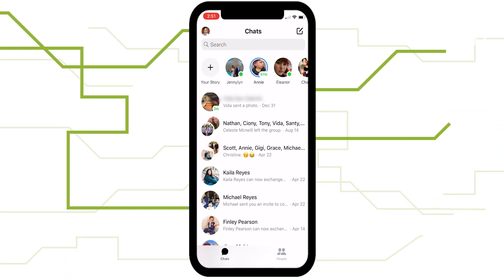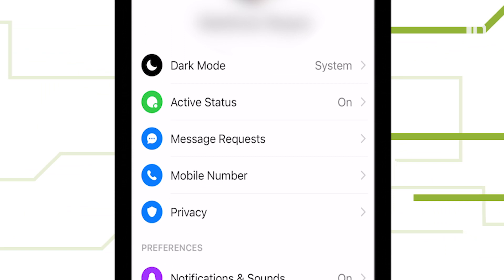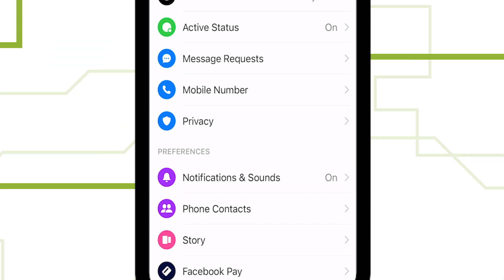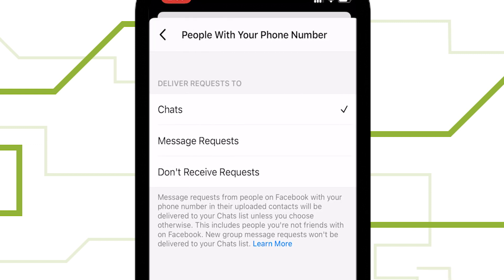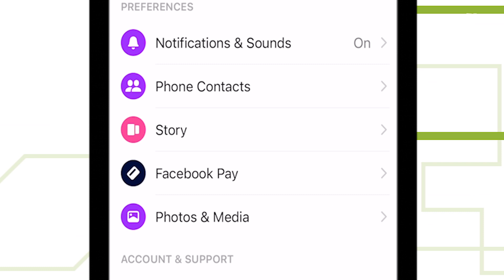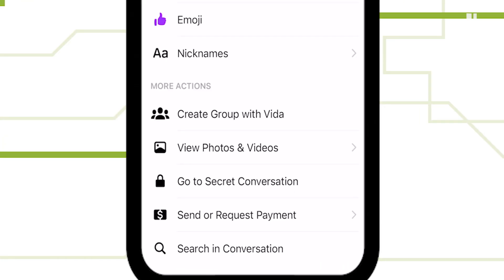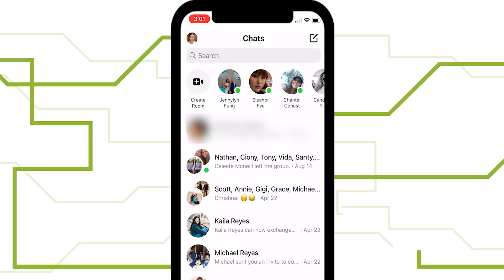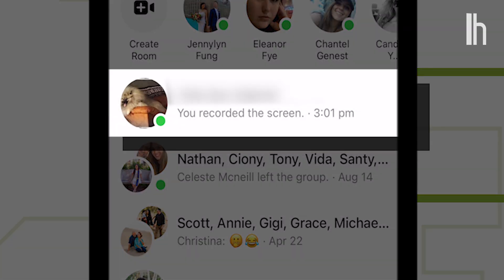5 Features of Facebook Messenger You Should Know | Quick Fix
When you tap your profile picture in the top left corner, the settings menu comes up. You can use this to toggle dark mode on, if you enjoy some late-night messaging sessions. Also in this menu is “Active Status”, which you can turn off so other people can’t see if you are online, or the last time you were logged in to messenger.

Scroll down to “Privacy” and select “Message Delivery”. This lets you customize who can message you on the app—just your Facebook friends, anyone with your phone number, etc. You can then decide if they come straight to your inbox as chats or as easy-to-ignore message requests. Under the “Preferences” section select “Phone Contacts” in order to limit the app pulling data from your address book.

Once you are in a chat, click on the other participant’s photo, and scroll down to “Go to Secret Conversation”. This will pop up a new chat with end-to-end encryption and disappearing messages. If you just swipe up on a regular conversation, you can enable “Vanish Mode”, which will still make your messages disappear without the added encryption. Be aware though—vanish mode notifies all participants if someone screenshots a chat.